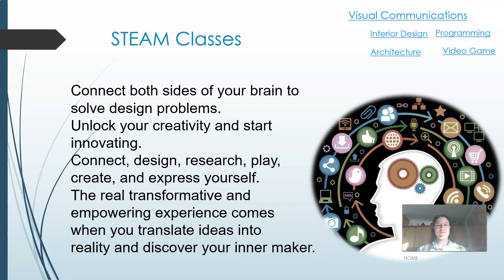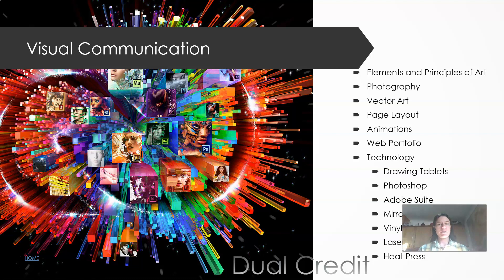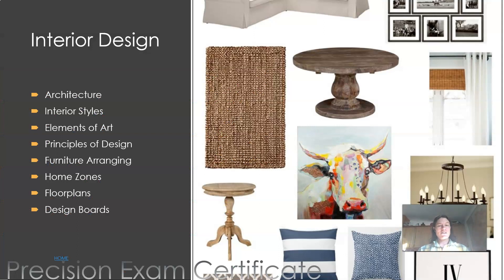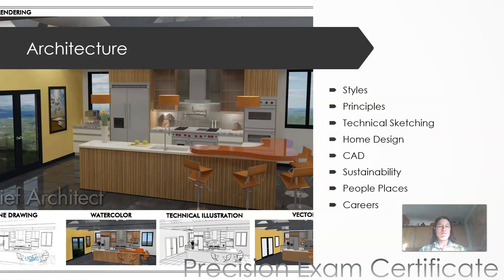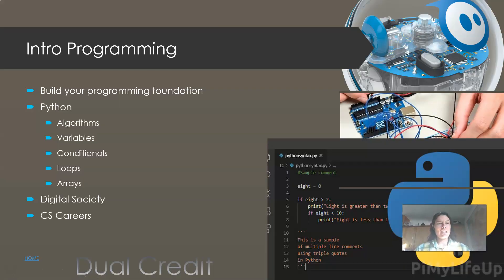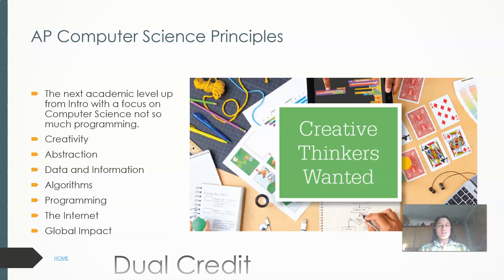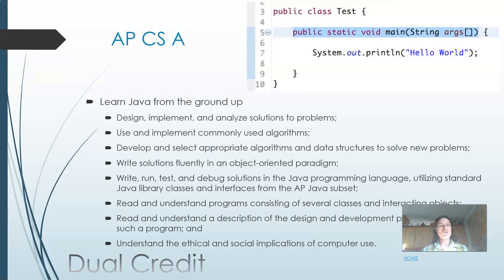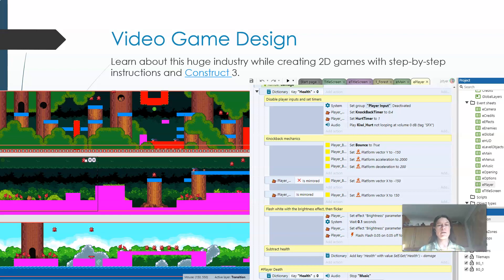STEAM Opportunities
Discover the many STEAM opportunities available at Sehome. Computer Science, Interior Design, Video Game Design, etc.